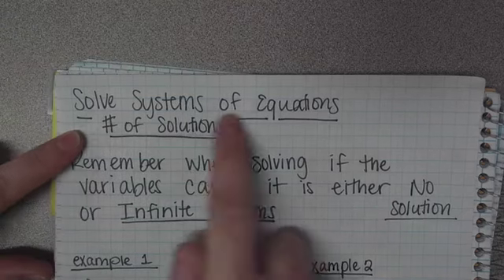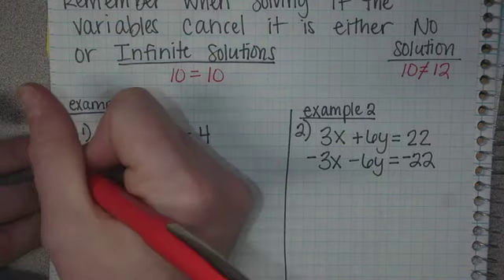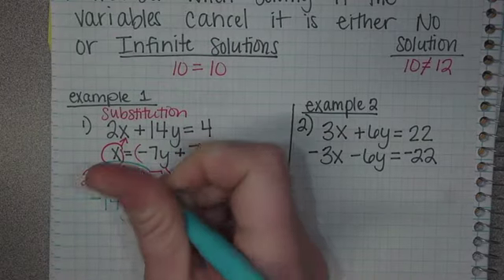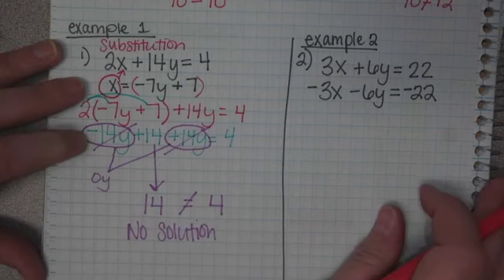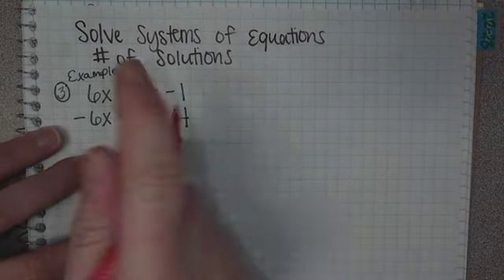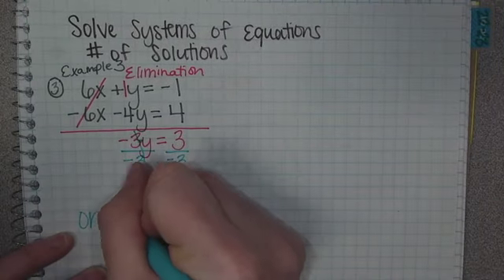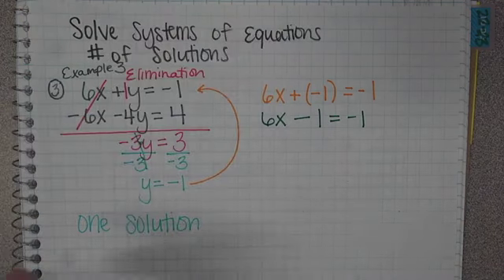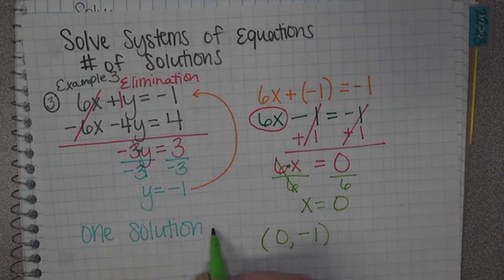Solve Systems of Equations - Number of Solutions